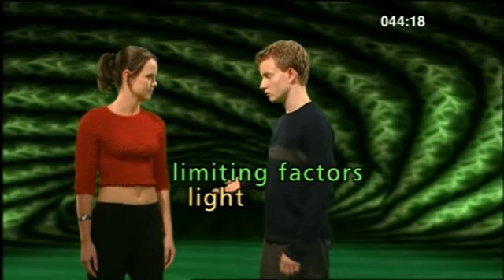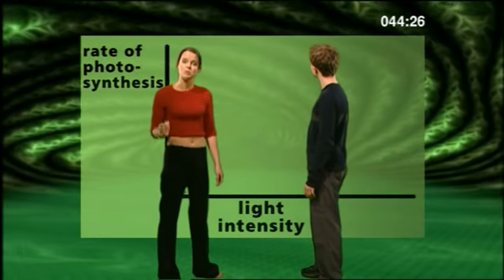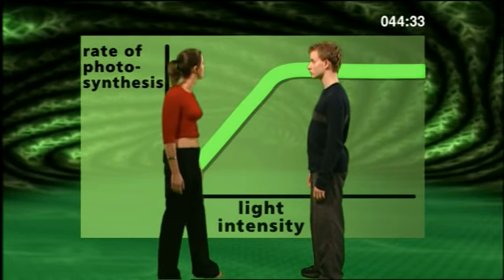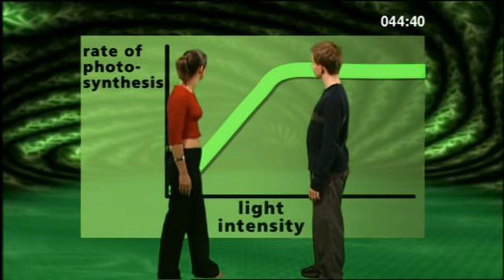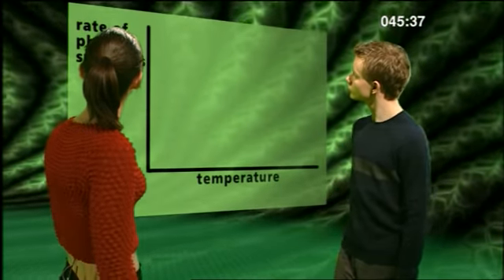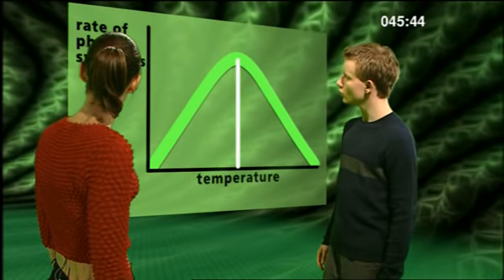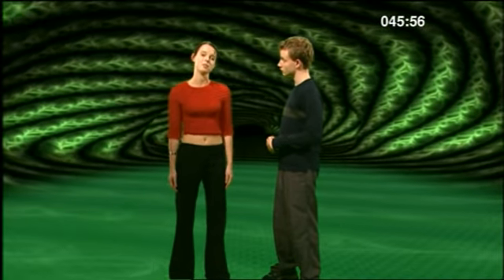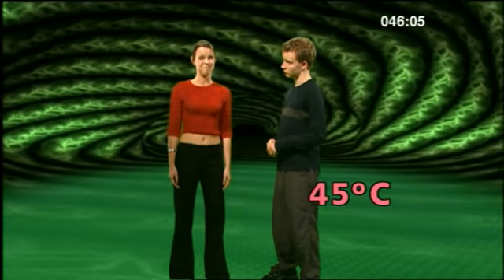Chapter1 1 25